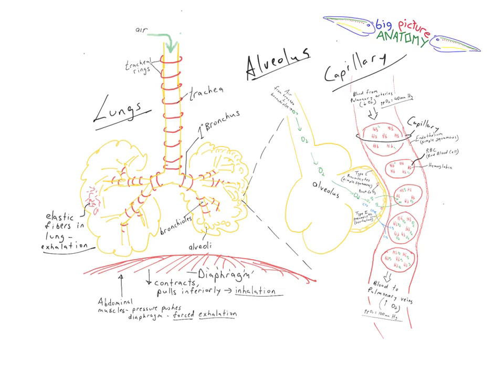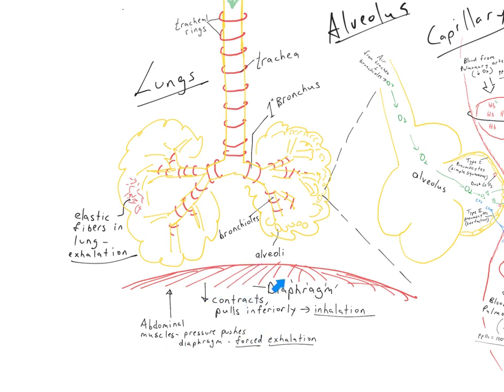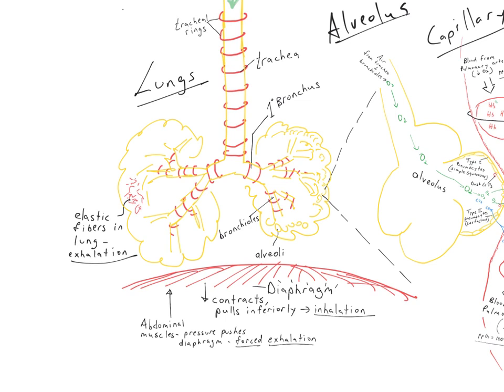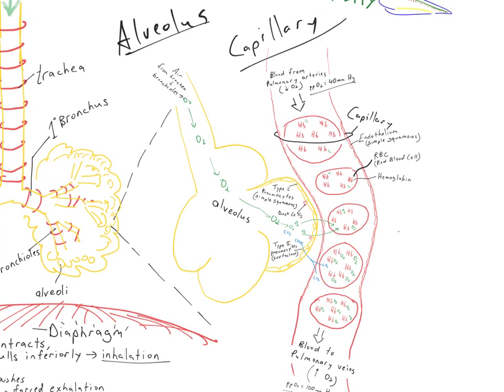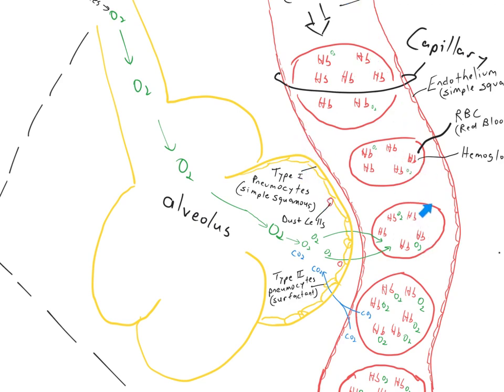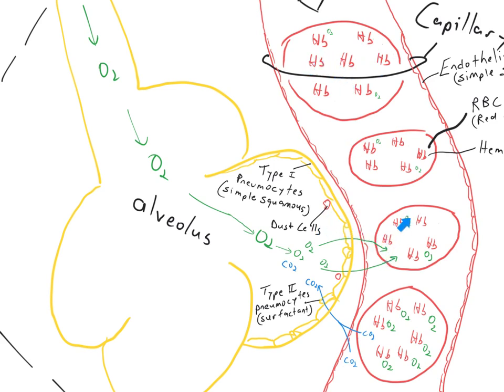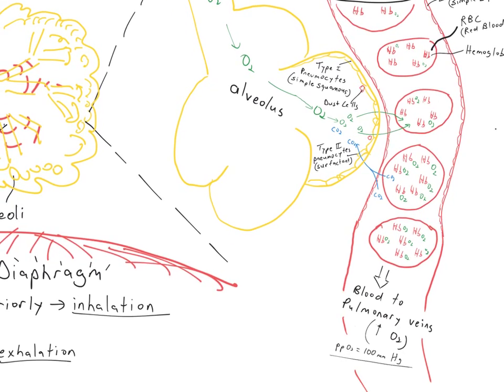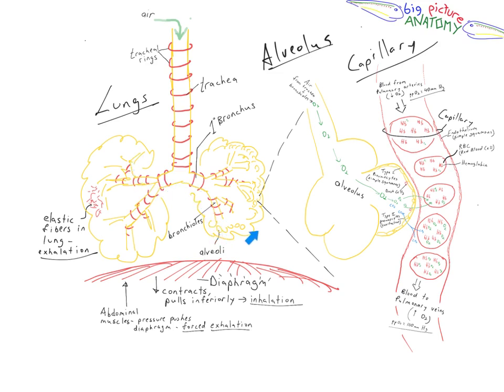Lungs and Alveoli Audio 3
Simple explanation of how the lungs work to get oxygen into the blood using easy-to-follow, cartoon-like drawings.